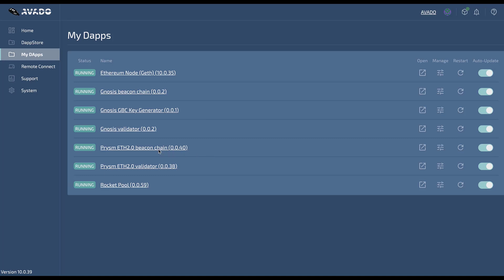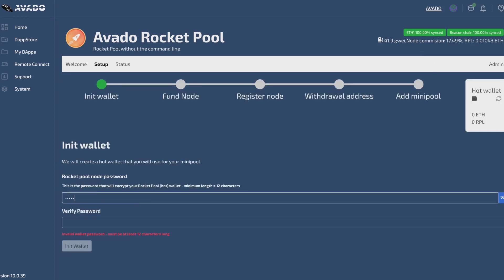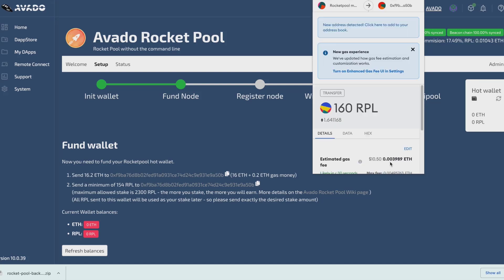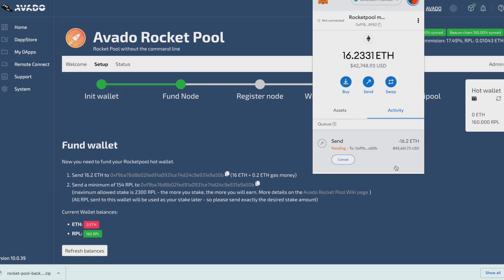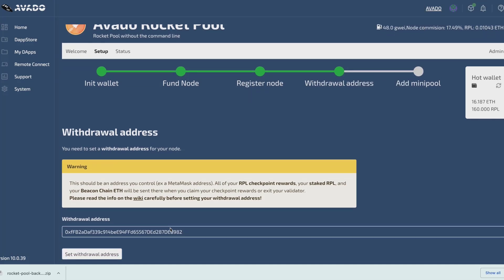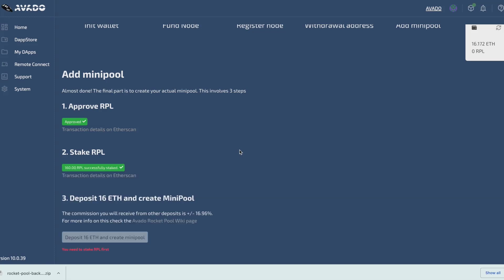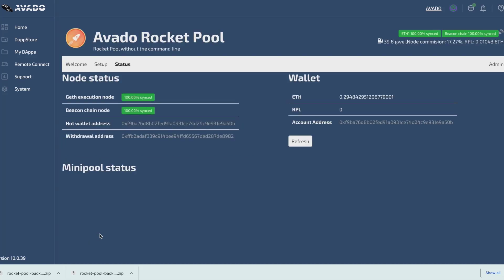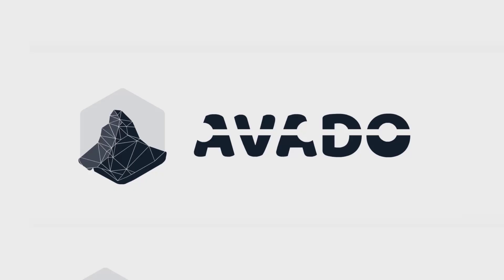How to run a Rocketpool node/mini-pool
In this video, we show you how to easily run a rockpool node and create a mini-pool with your Avado. It doesn't get more convenient than this.

0:00 Intro
0:52 Initialize wallet
1:14 Fund node
2:52 Register node
3:13 Set withdrawal address
3:53 Add minipool
5:17 Status page